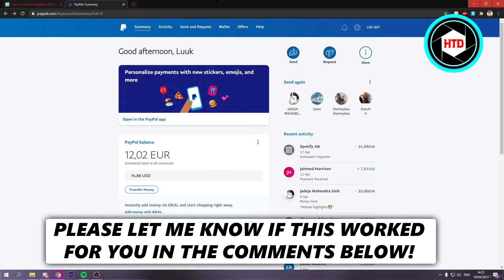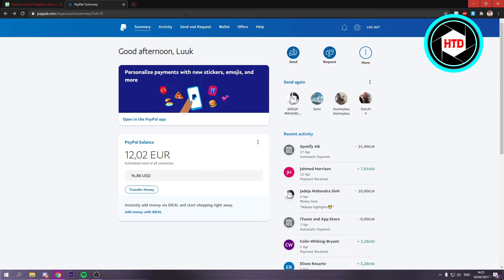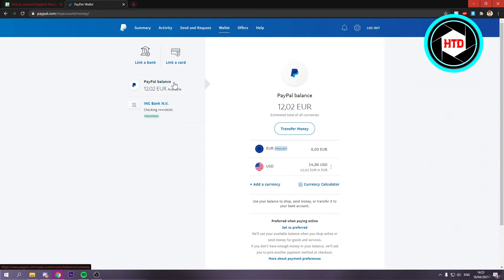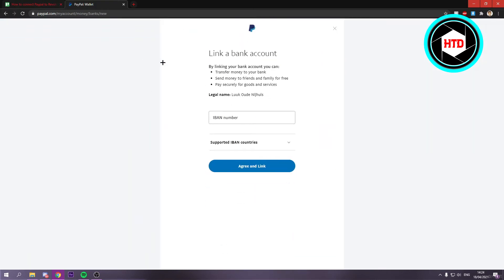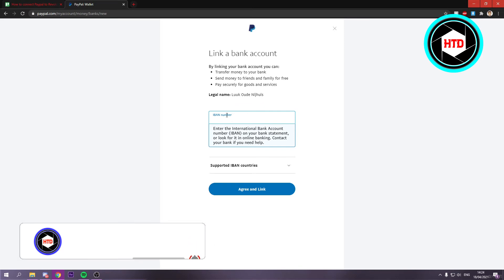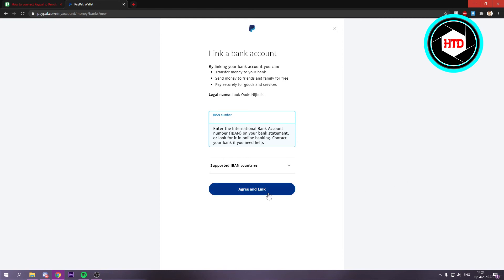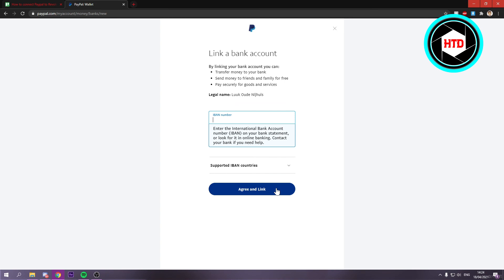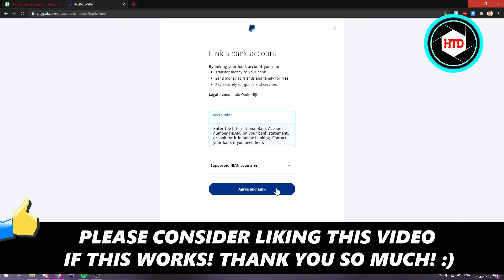How to Connect Paypal to Revolut account (2022)